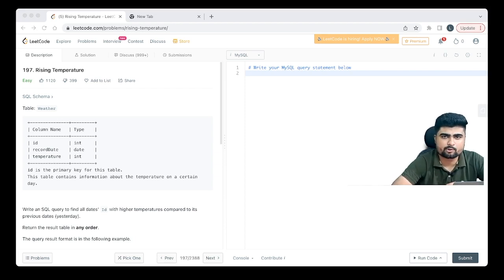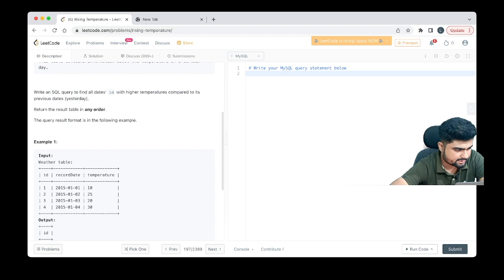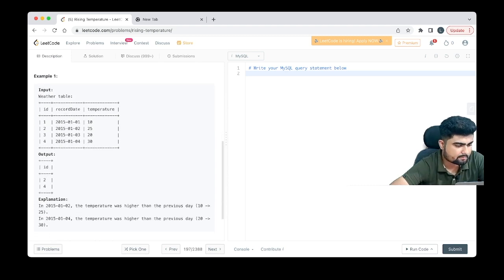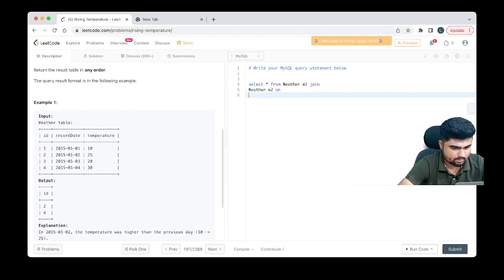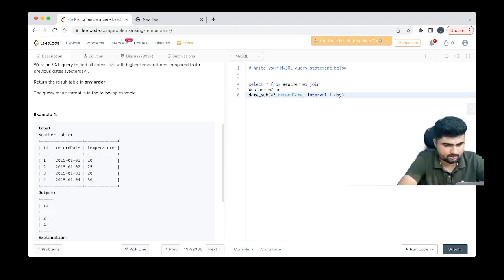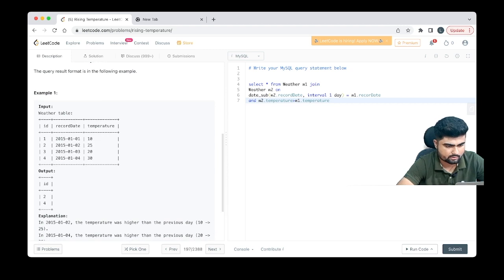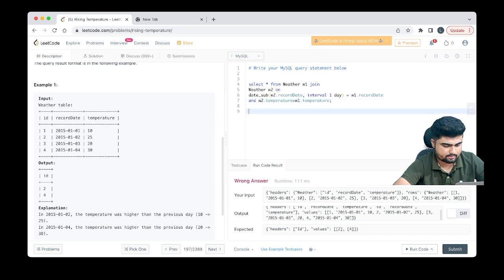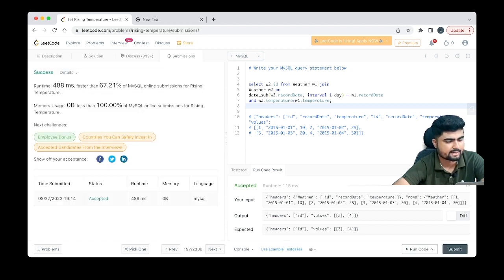sql | leetcode | Rising Temperature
In this video we will solve a leetcode problem 197 , where we will write an SQL query to find all dates' Id with higher temperatures compared to its previous dates (yesterday).